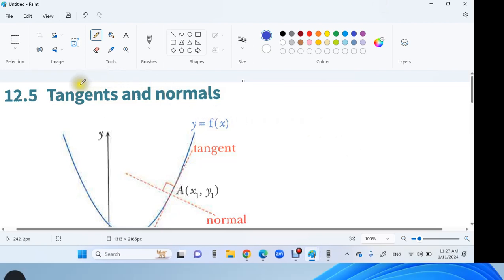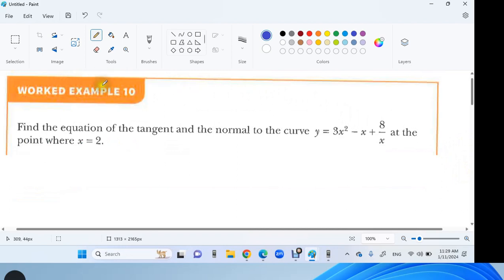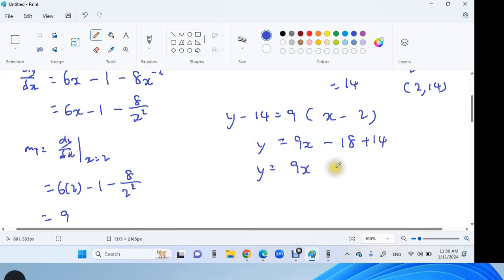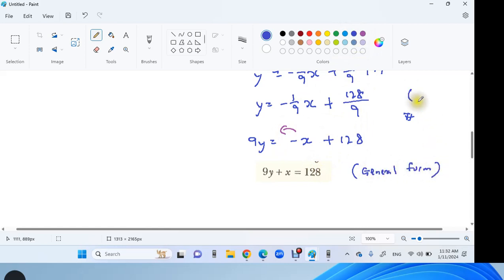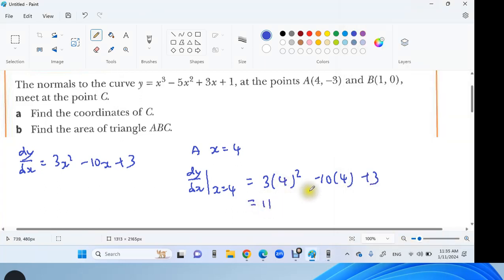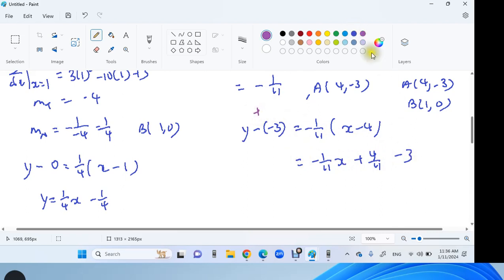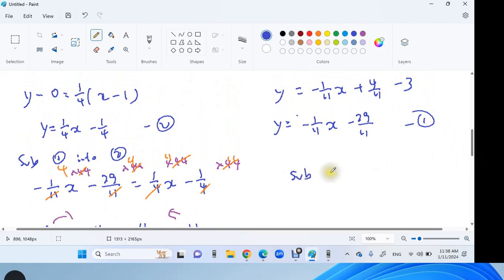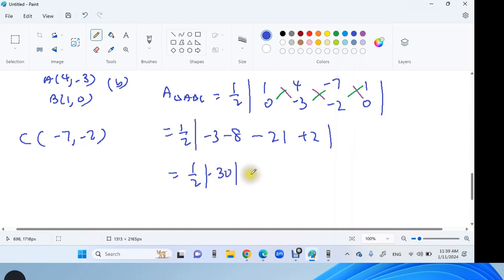12 5 Tangents and normals